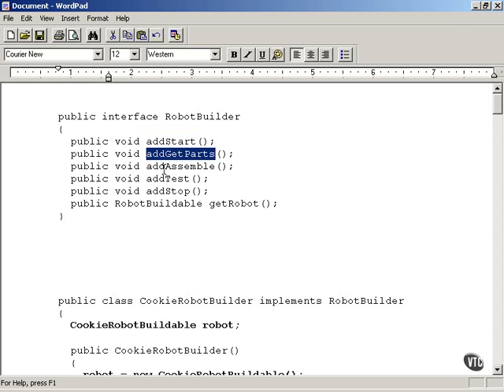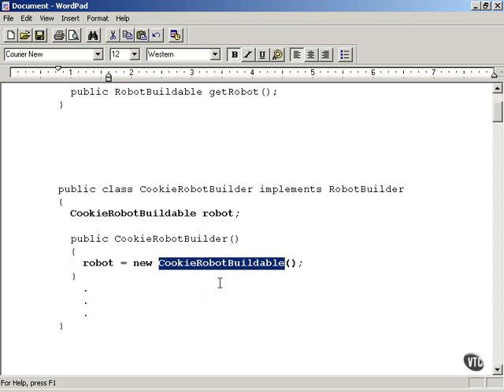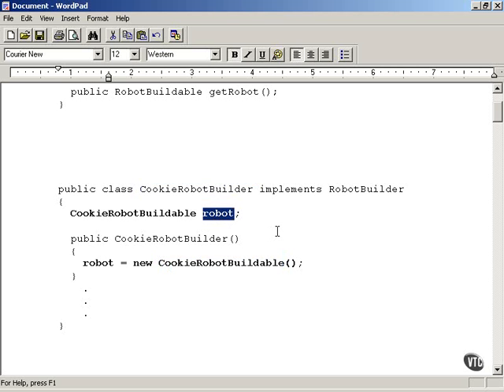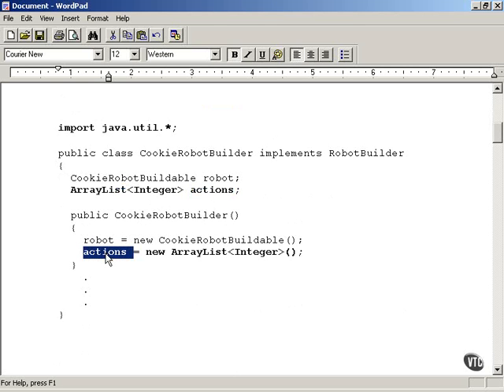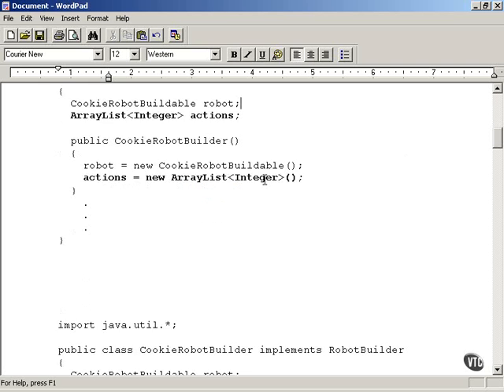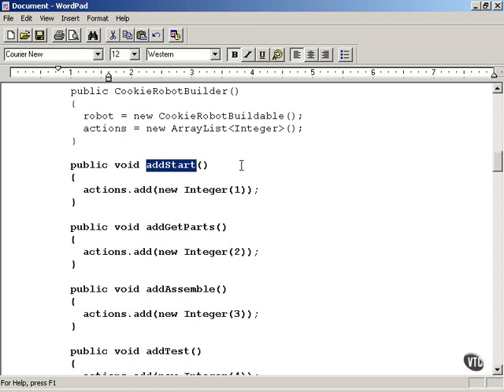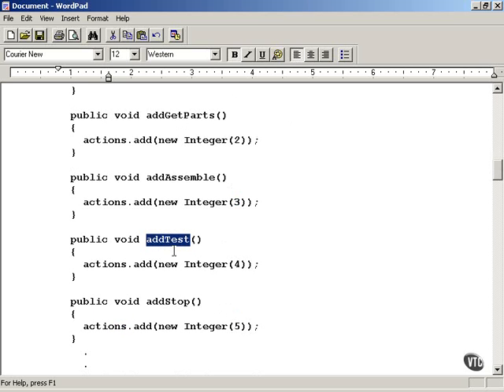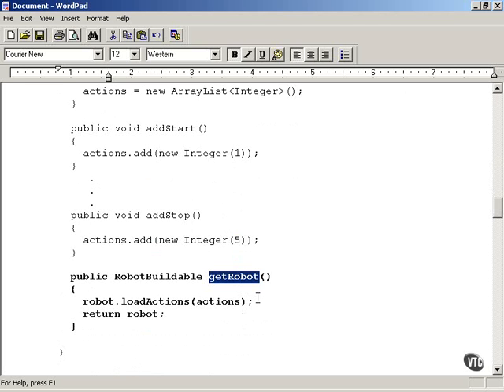Coding the Builder Design Pattern